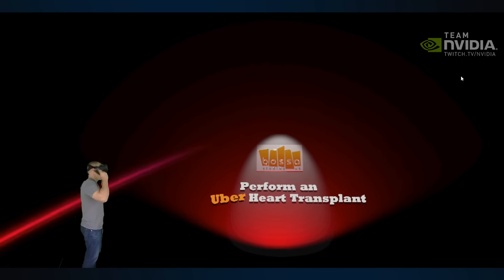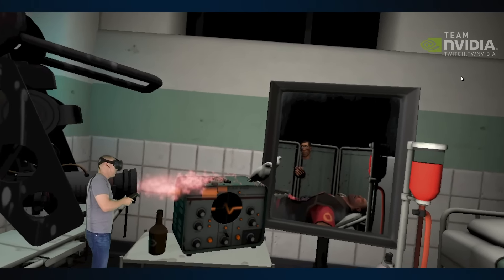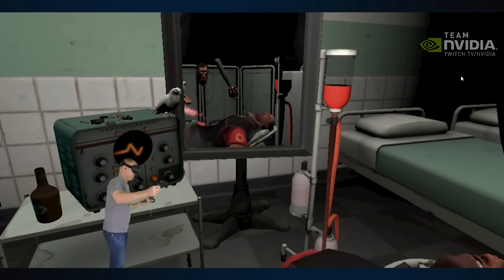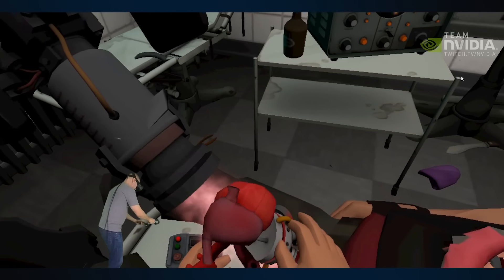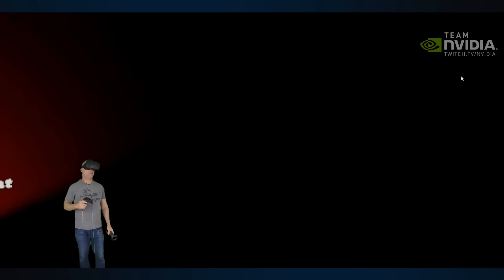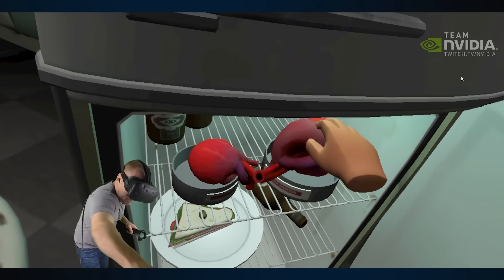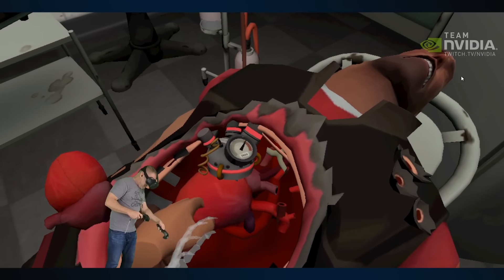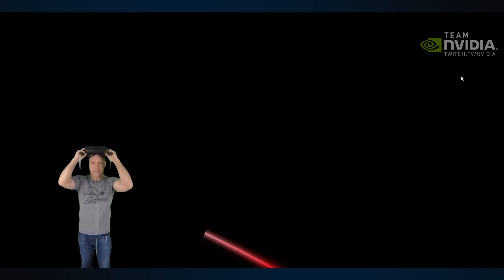Swifty Performs A Heart Transplant on the HTC Vive - Surgeon Simulator (VR Gameplay)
I have to do an Uber heart transplant on the Heavy from Team Fortress 2!

Intro: ► "Atrium" Fractal
Outro: ►  "Blue" Au5 & Fractal